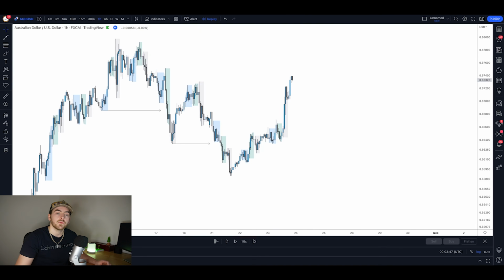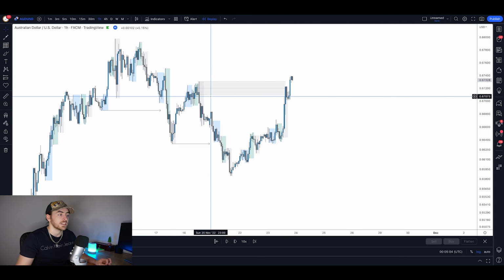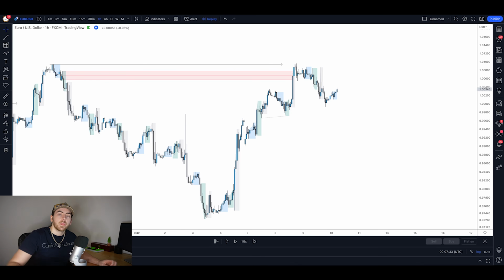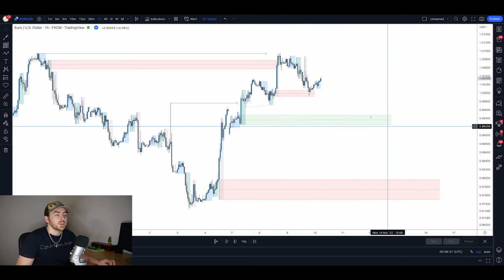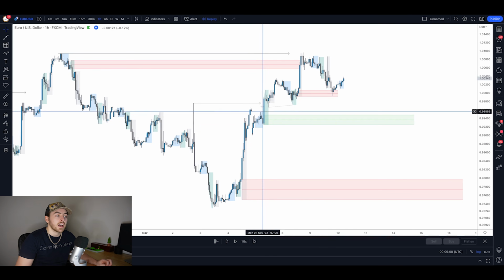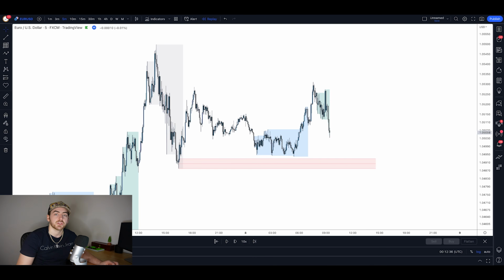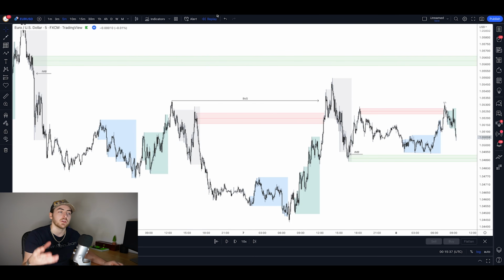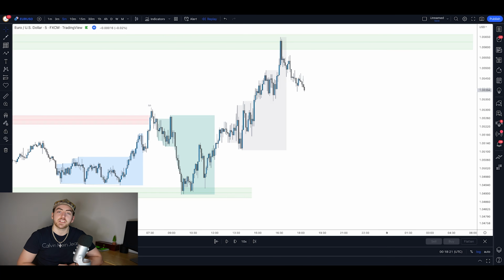How To: Make More Money With Supply & Demand Trading (3 Tips)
Here are 3 TIPS to make more money day trading & swing trading with Supply & Demand Zones! Make sure you watch to the end to see all my supply and demand trading tips!